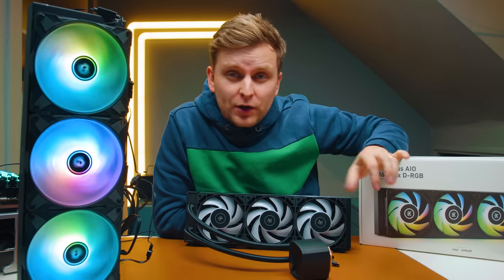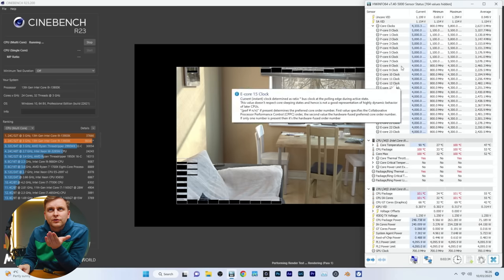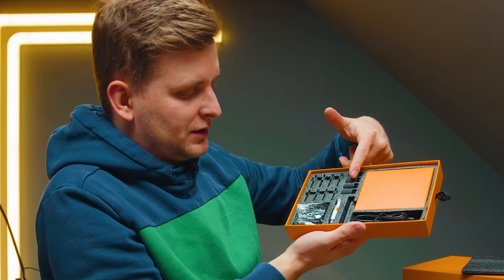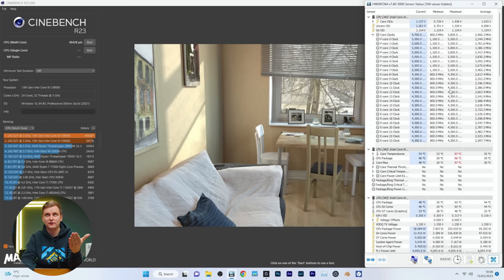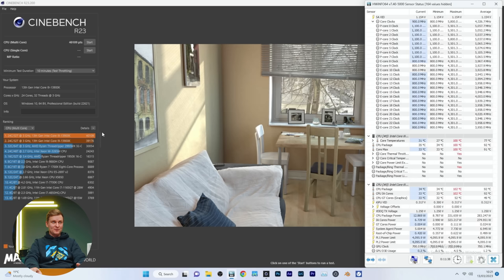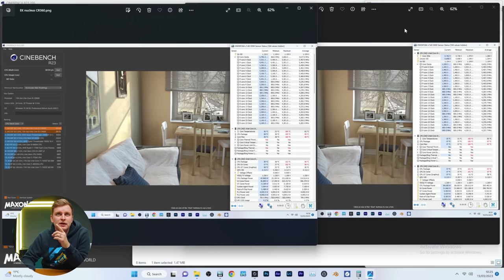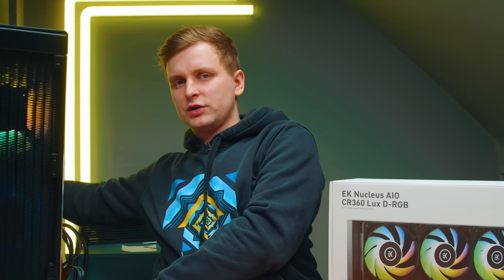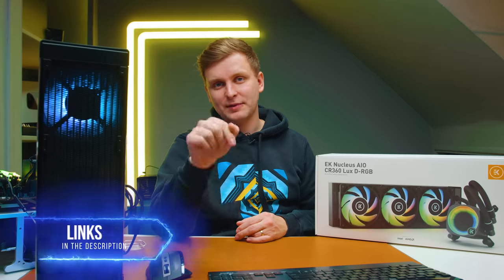420mm vs 360mm AIO | Welcome to the NEW ERA or BEST COOLERS!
Can you get 420mm AIO performance out of a 360mm AIO? let's find out!

TEST BENCH setup:
GPU: No GPU...

OTHER:
- Favourite camera Monitor w LUT
- Music Licences:

0:00 OH my GOODNESS!
0:46 Sponsored Segment
1:24 CPU we're testing
1:42 POWER LIMITS
2:06 ARCITC 420mm SINGLE TEST...
2:48 ARCTIC 420mm Mounting ISSUES!
4:13 EK 360mm AIO Overview - SWEET!
5:33 ARCITC 420mm 10 minute RESULTS
6:36 EK Pump noise
7:21 NO THERMAL THROTTLING.
8:16 10 Minute test on EK 360mm AIO
10:06 EK 360mm RESULTS [10 minute]
11:18 360mm VS 420mm SIDE by SIDE
13:50 CONCLUSION: WOW!
16:02 Real world - NOT a problem!
16:32 Down Side 1
17:03 Price!
17:29 Best PC to build for CREATORS!